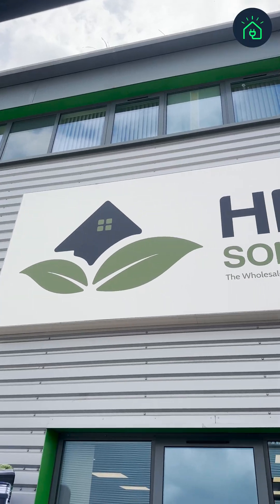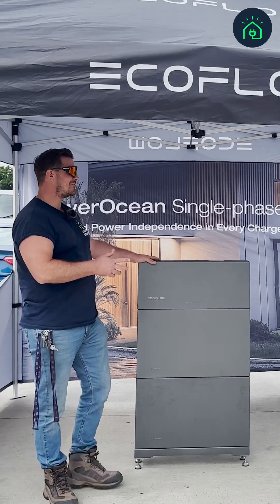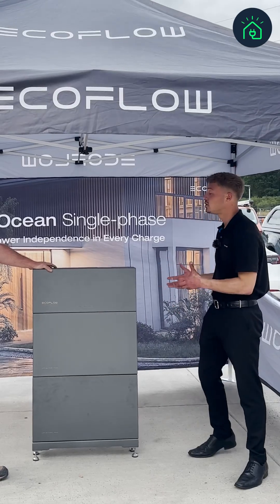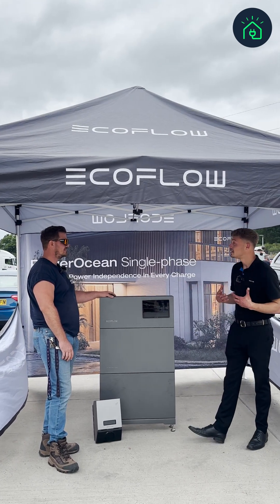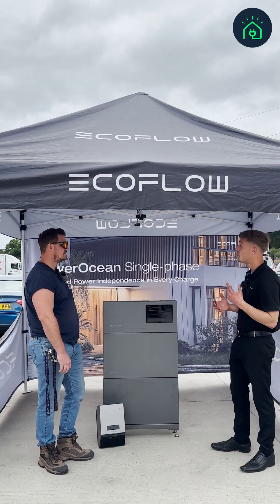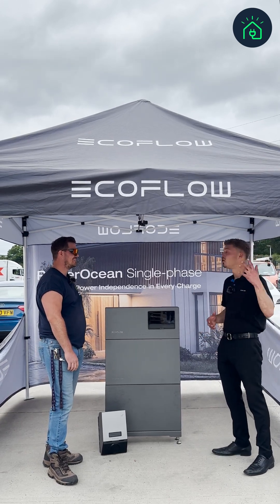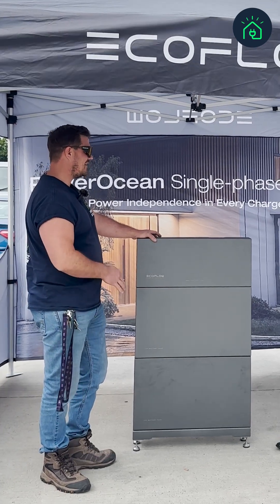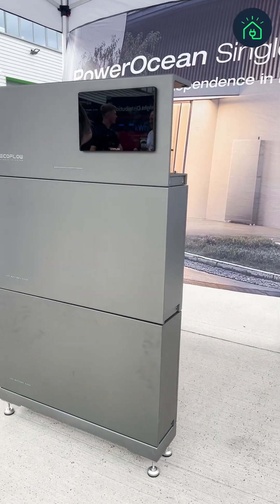Can The EcoFlow PowerOcean Battery System Be Installed Outside? 🤔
With Many HomeOwners Wanting Flexibility and Reassurance, The EcoFlow PowerOcean Delivers For Both Indoor & Outdoor Installation without Sacrificing Performance. 🌦

✅ IP65 Rated
✅ Active Fire Protection Module
✅ Auto - Heating
✅ Corrosion Resistance

Built for Safety. Built for Choice. Built to Last. 💪